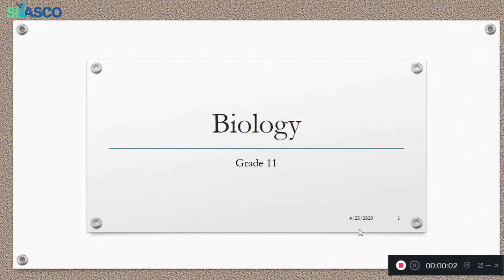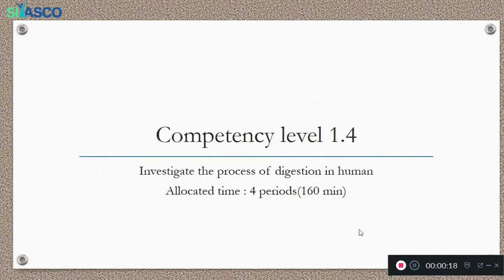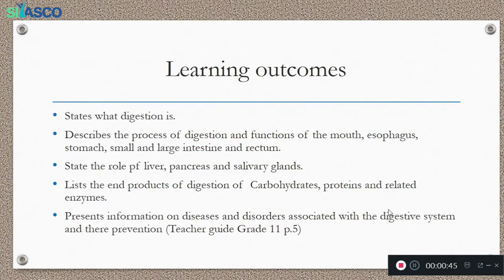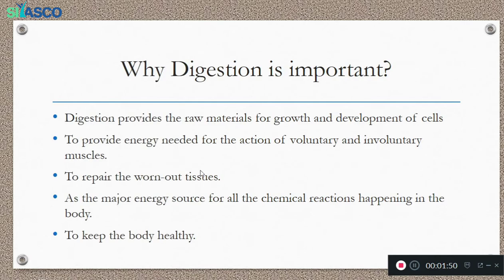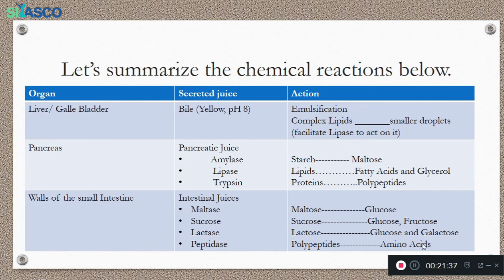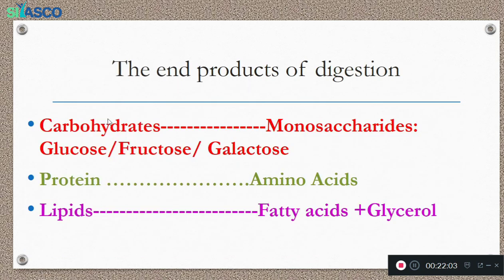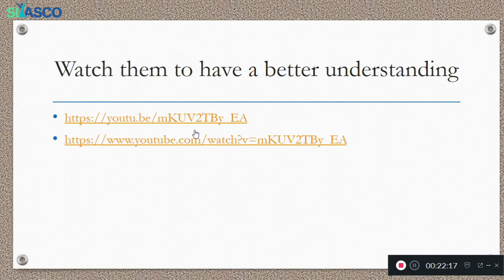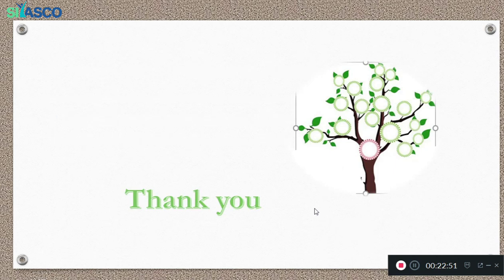Grade 11 Biology : Process of digestion in Human Sri Lankan syllabus (EM)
This video covers the first lesson of three. It explains the process of digestion in the body in detail.
It discusses the definition of the digestion, the digestion in the mouth cavity, stomach and the small intestine. mention the importance of salivary glands , liver and the pancreases.